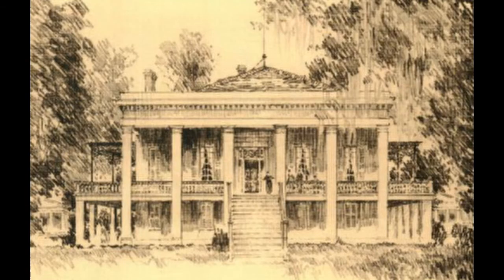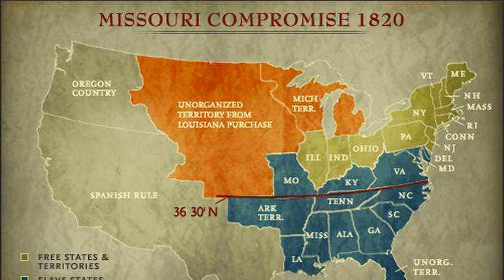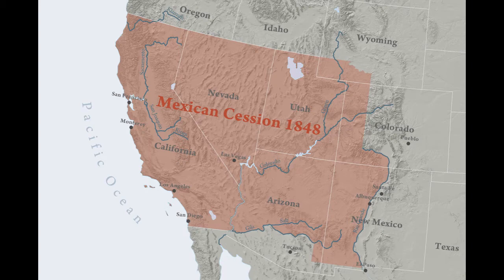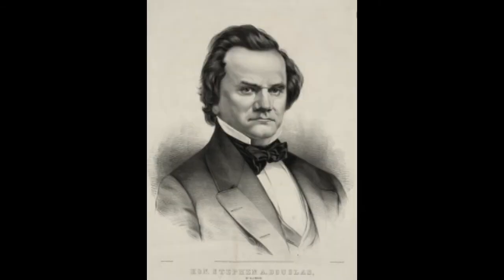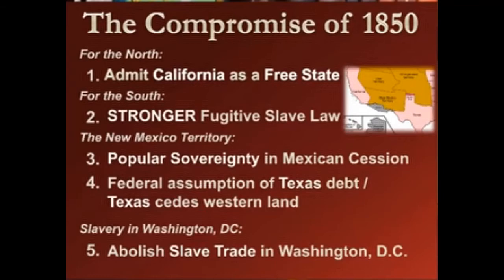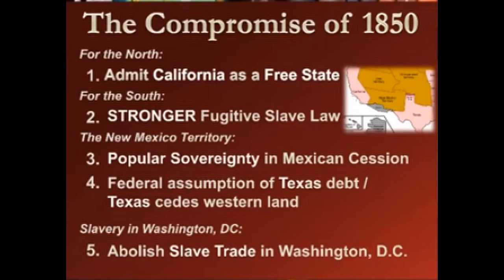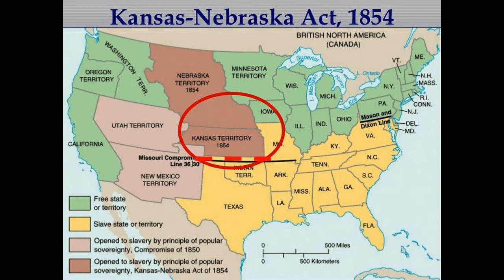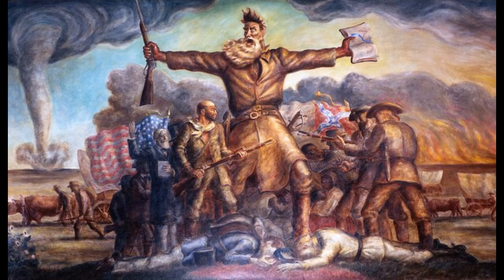Dublin I Bet You Didn't Know History Contest (Dec. 2020) Trae Strickland 1st place winner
Topic: Why did southern states secede from the Union